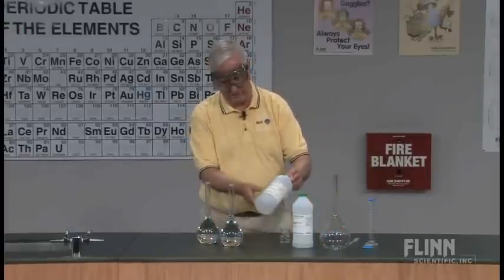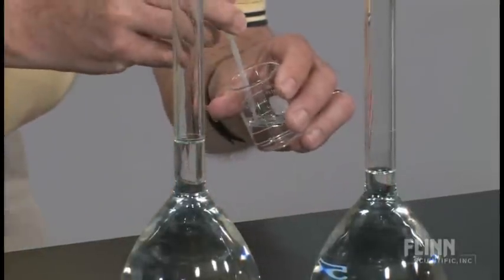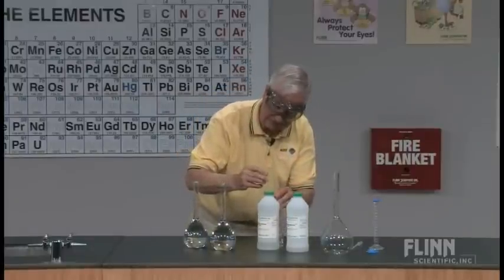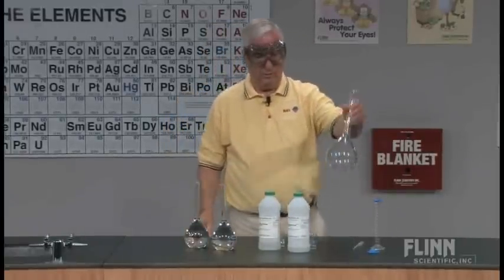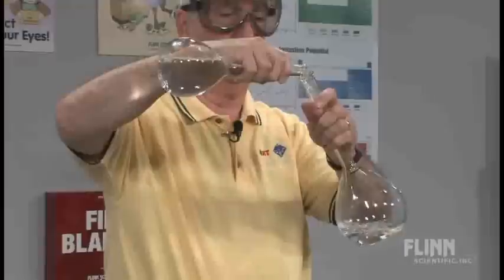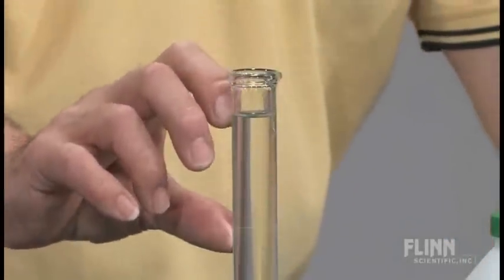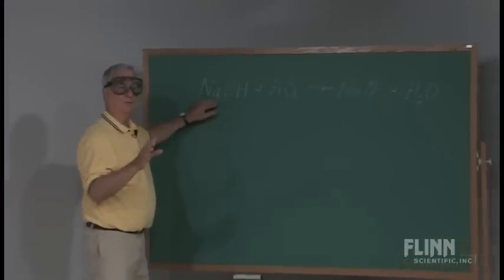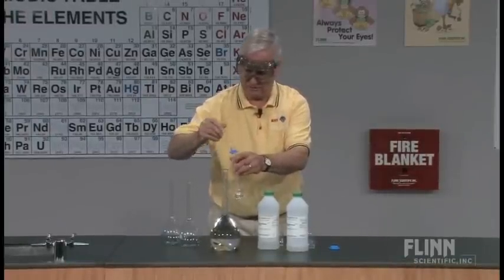Nonadditivity of Volumes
What happens to the volume that is "lost" when you neutralize hydrochloric acid with sodium hydroxide? Good question, but no easy answer.